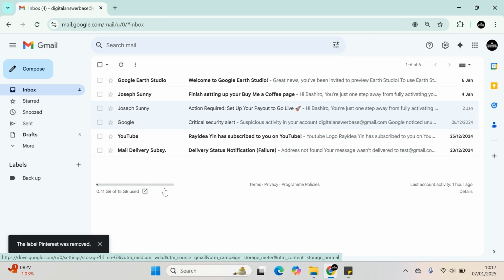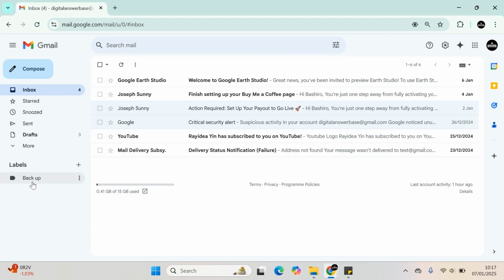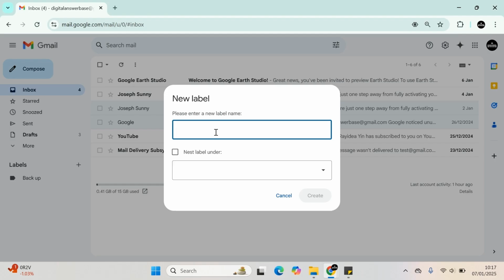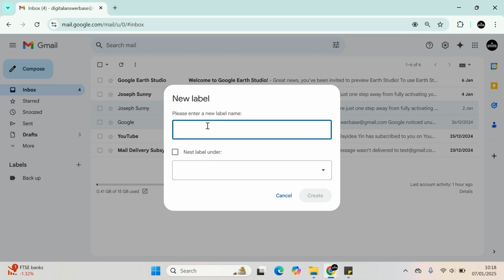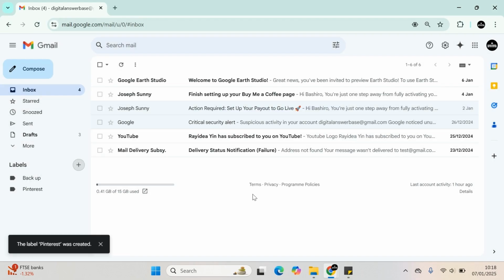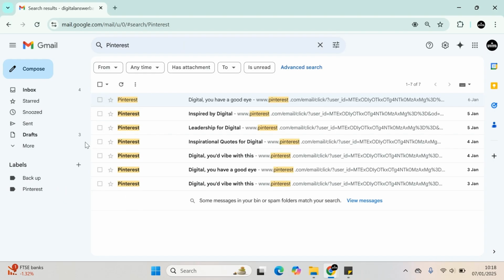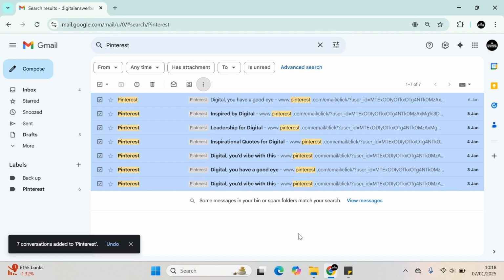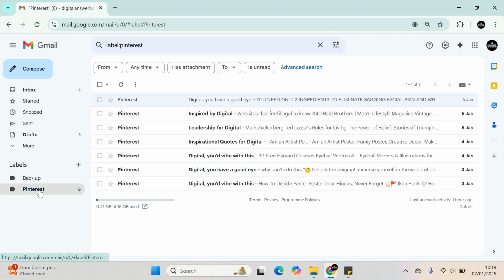How to Create Folders in Gmail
📨 Master Gmail organization with this easy-to-follow guide on creating and managing folders (labels) in Gmail! Perfect for anyone looking to clean up their inbox and boost productivity.
🎯 In this video, you'll learn:

How to create new folders (labels) in Gmail
Organizing emails with nested folders
Color coding your folders for easy navigation
Moving emails to folders automatically
Managing and editing your folder system